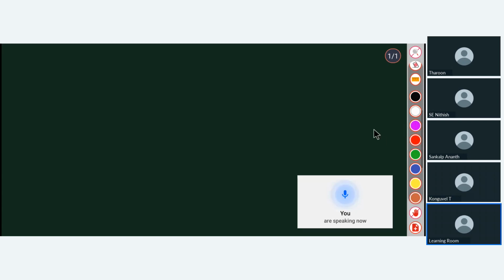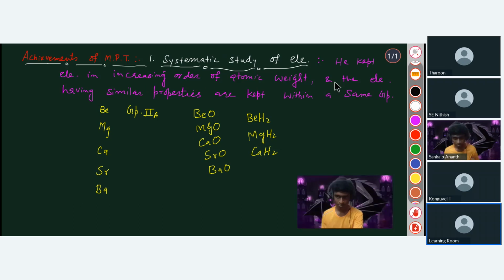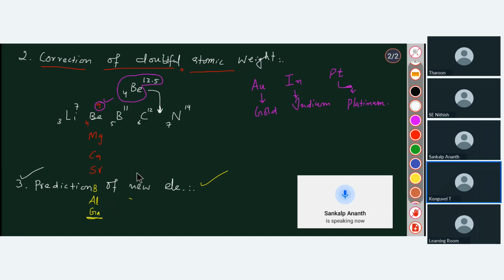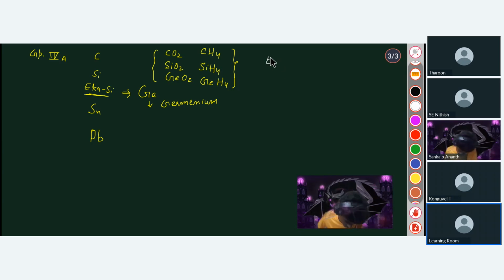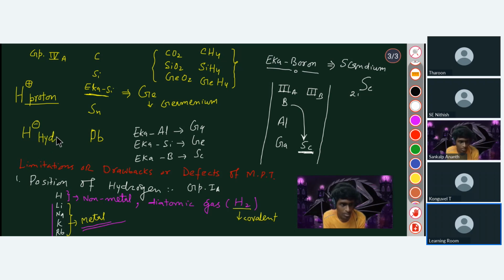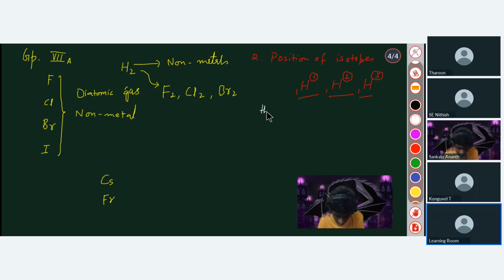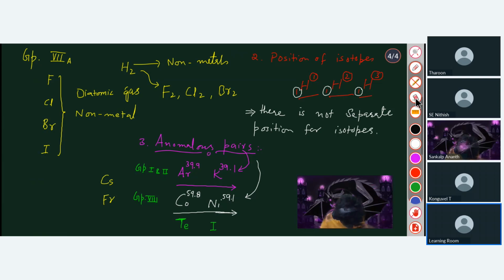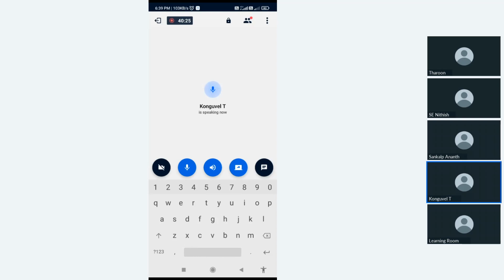IX Chemistry Aug 14 2023 05 59 PM